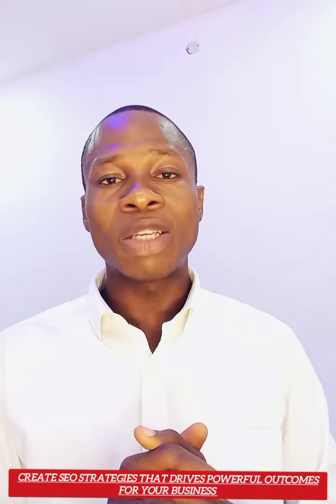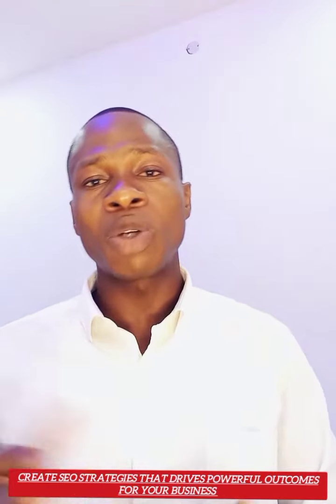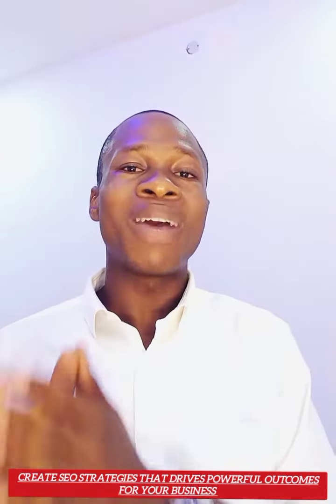Create SEO Strategies That Drives Powerful Outcomes For Your Business - SEO Company Lagos - Onlinko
Do you need an SEO expert in Nigeria that can help you to rank your website on the search and generate a decent traffic back to your business?

Hire my team to help you create an SEO strategy that will drive powerful results for your business.

As one of the top SEO companies in Lagos, we have a track record of evolving SEO strategies and other search engine optimization services that has helped Nigerian and International Businesses to rank higher on the search engine, drive targeted traffic and get more clients from their websites.

With our search engine optimization services, we have helped new and existing SMEs, both locally and internationally to expand their reach, garner increased traffic and make more profit.